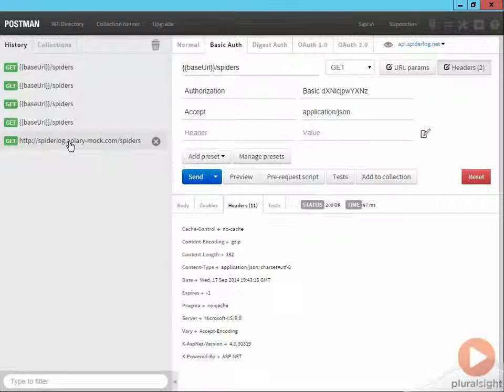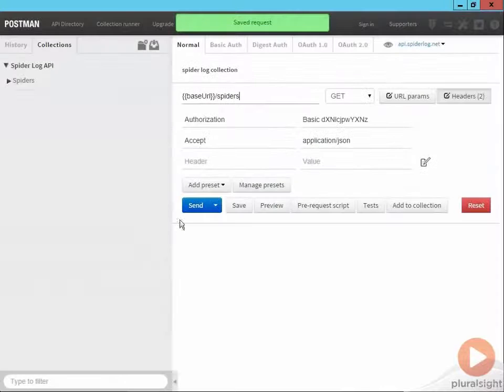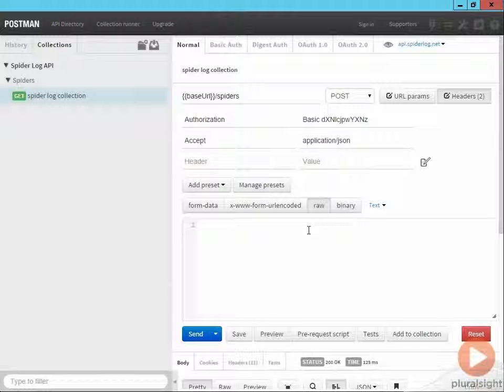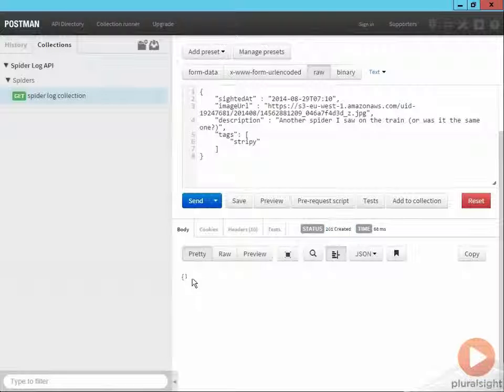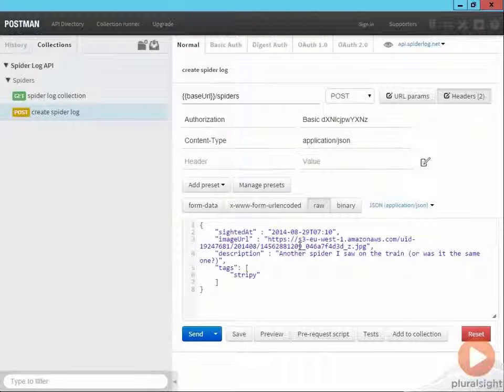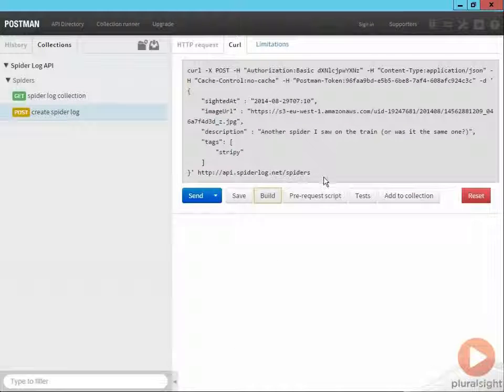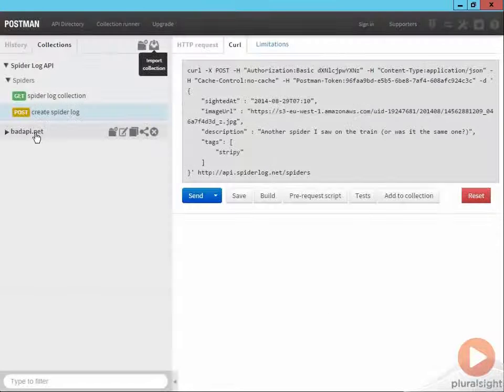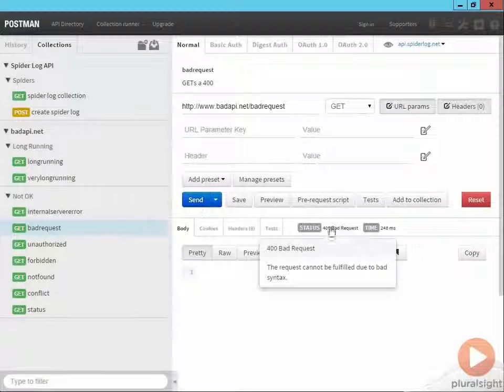Five Essential Tools for Building REST API Demo 2 Postman Collections